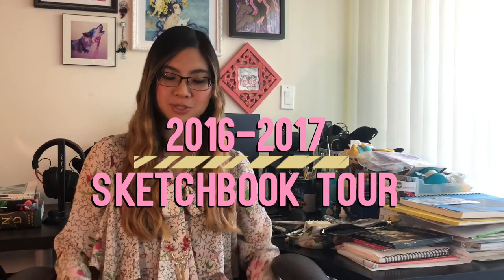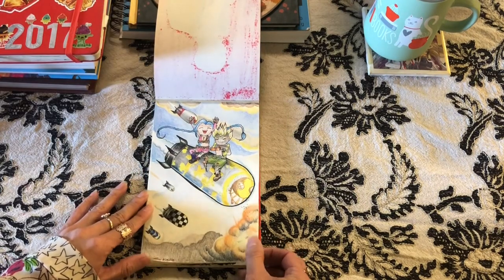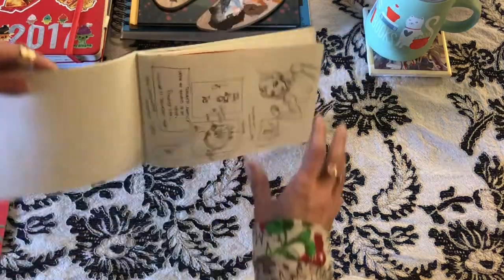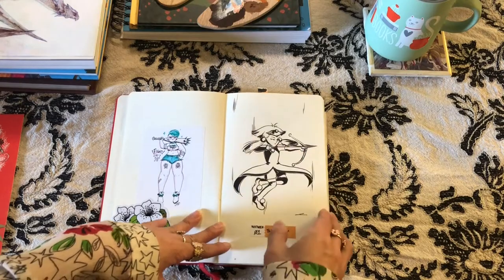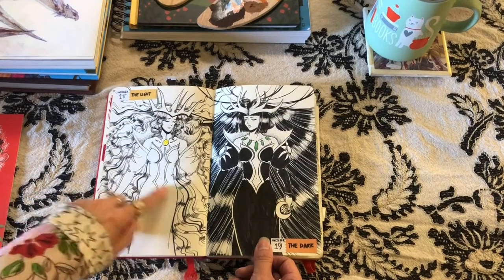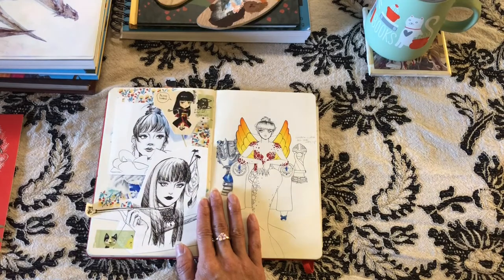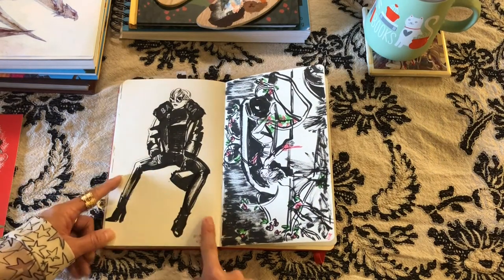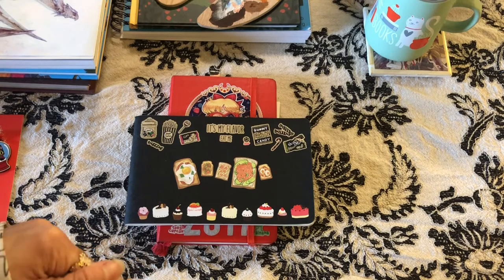2016 - 2017 Sketchbook Tour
Originally premiered on my twitch channel, this video is a tour of my two sketchbooks that I completed through 2016 and 2017. Since it's 2018 now, my artwork has changed a lot since then (my hair is different now too I guess but that's besides the point). These are both Moleskine sketchbooks--in fact, I liked the hardcover one so much I ended up buying another one that I've already started to fill up!

My twitter (I also post art there)

Shot on iPhone 8, edited on Final Cut Pro X.